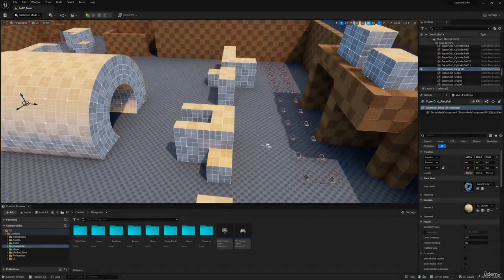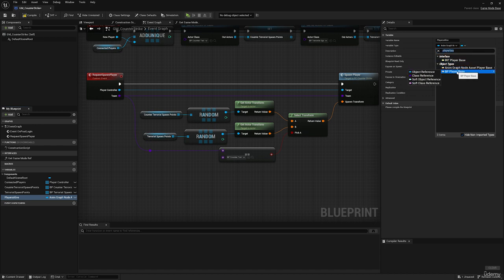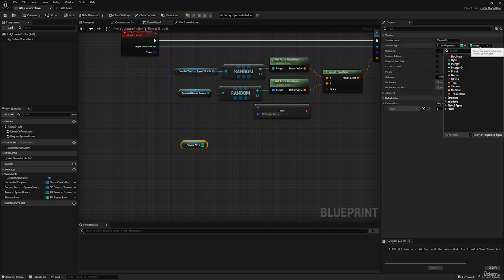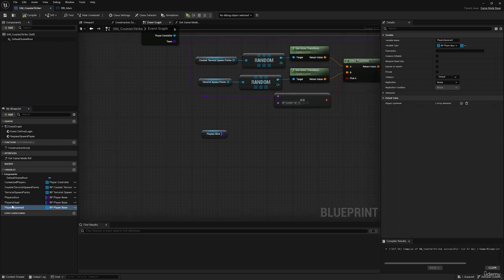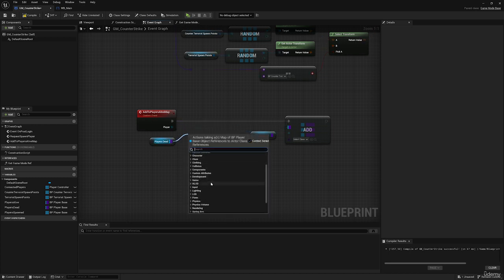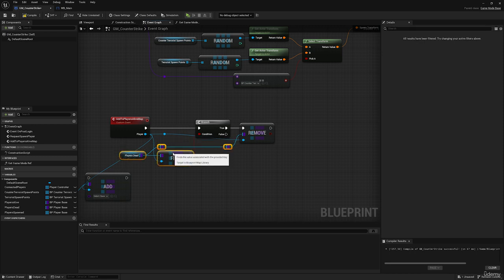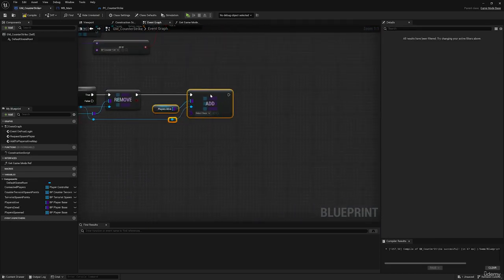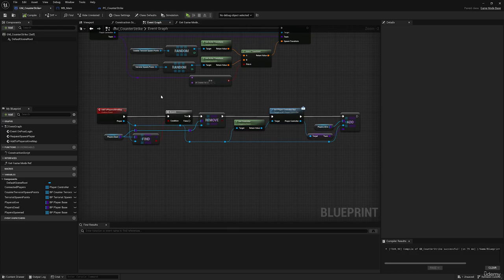004 Keeping Track of Alive Players